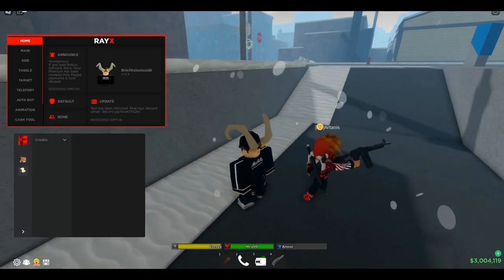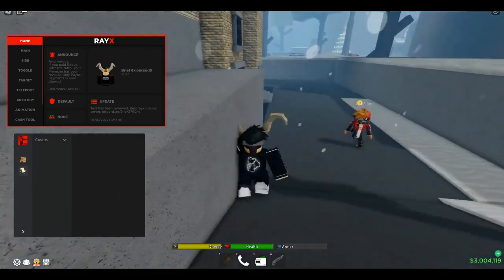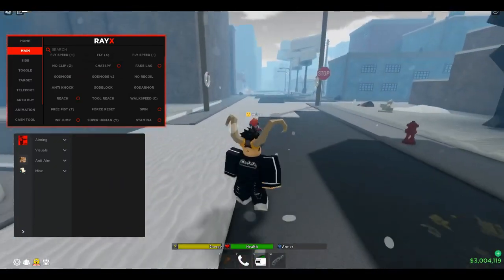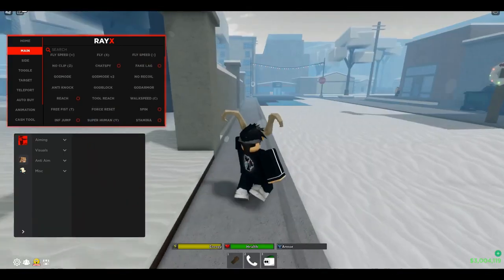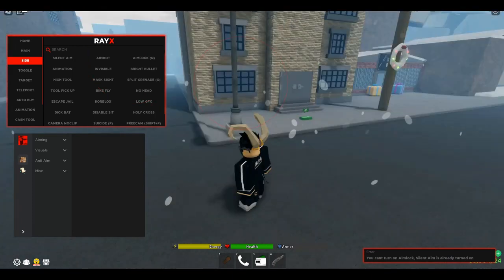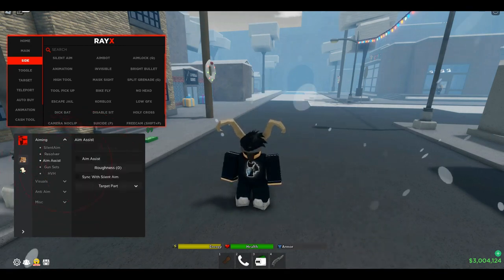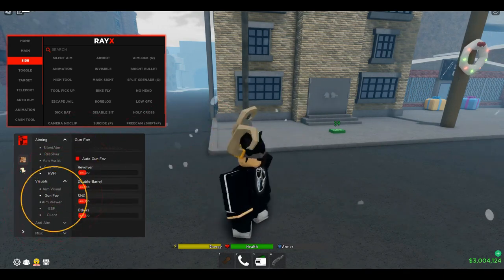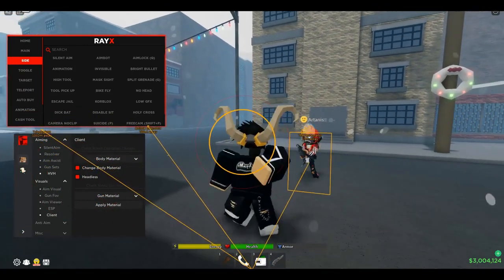DA HOOD NEW AIMLOCK SCRIPT GUI *PASTEBIN 2023* ROBLOX DA HOOD SCRIPT HACK GUI